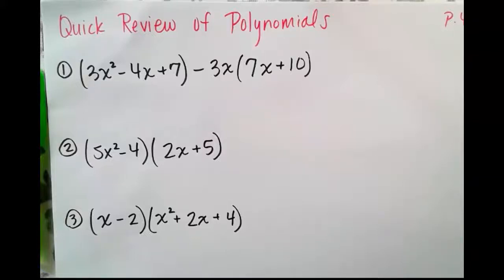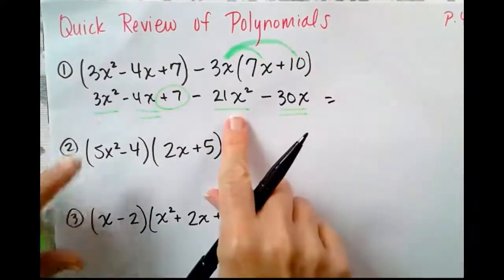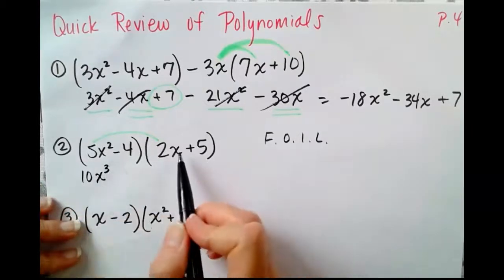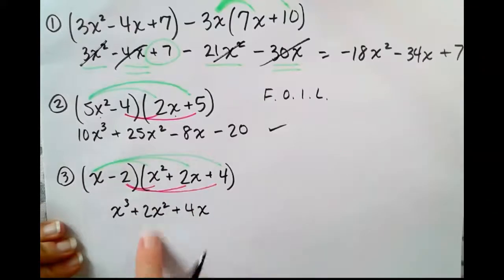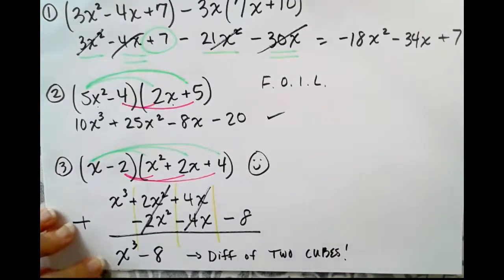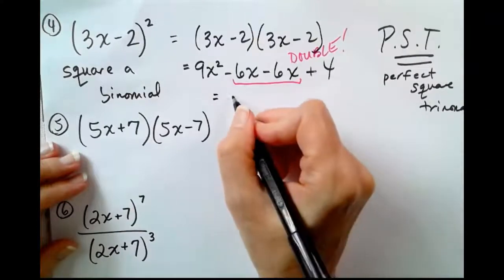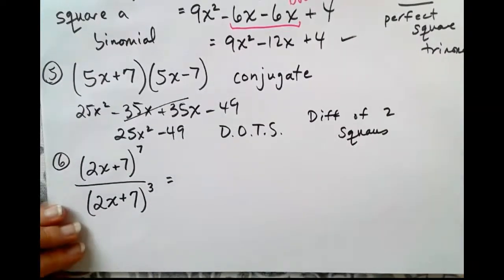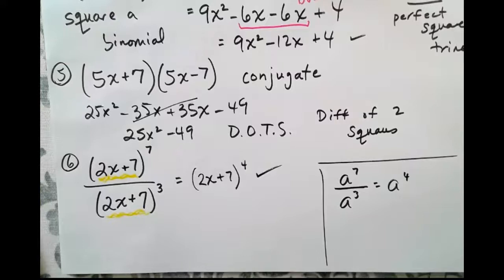Math Analysis - Rev of Polynomials